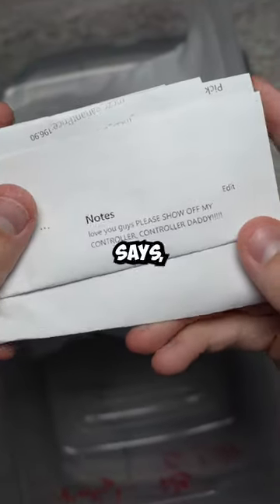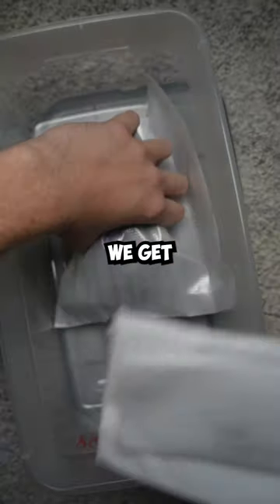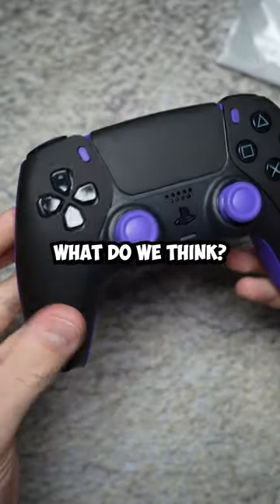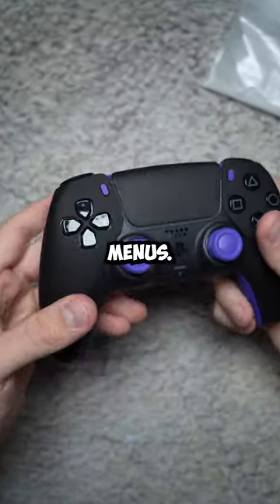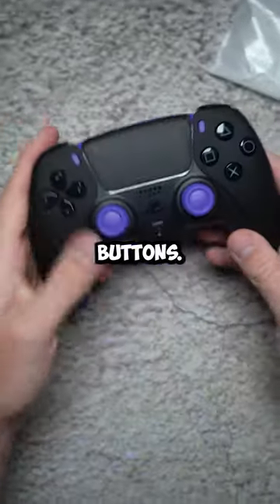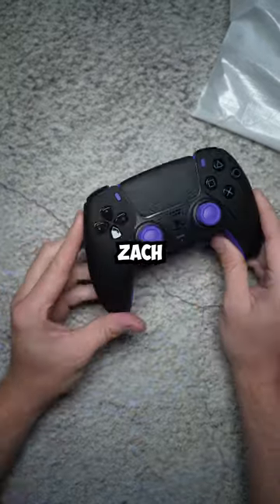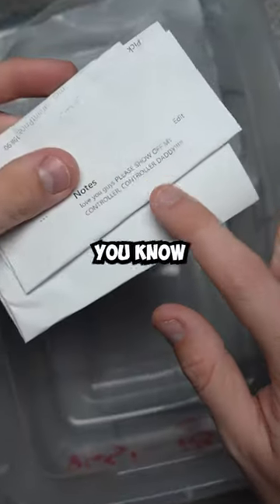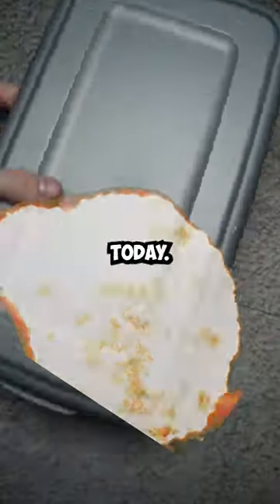Custom gaming controller